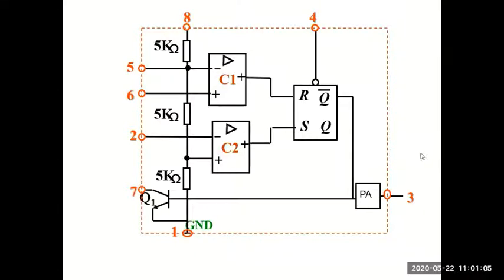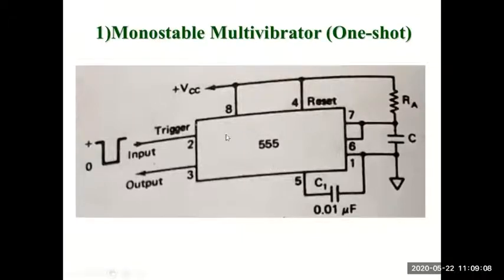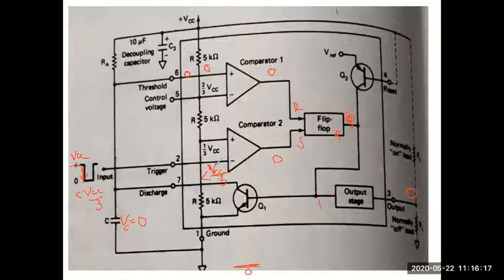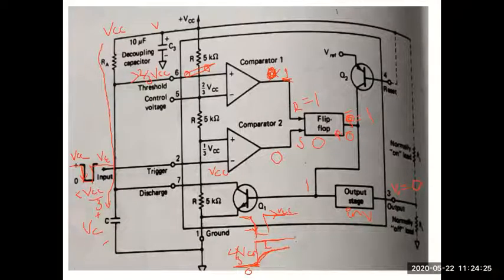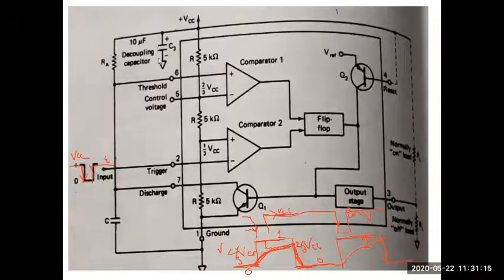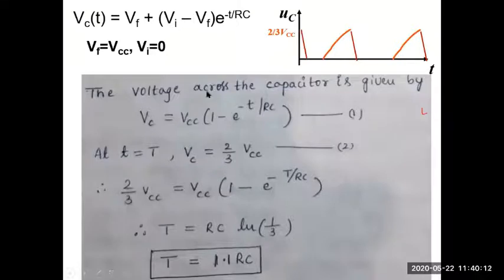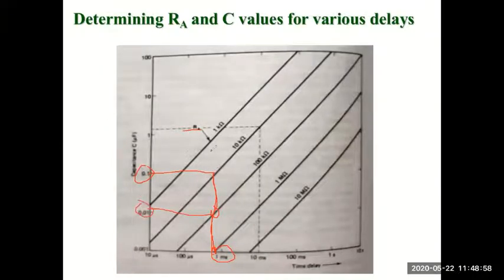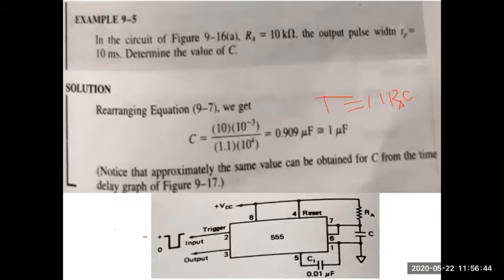AC 555 Monostable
555 operation as a monostable Multivibrator